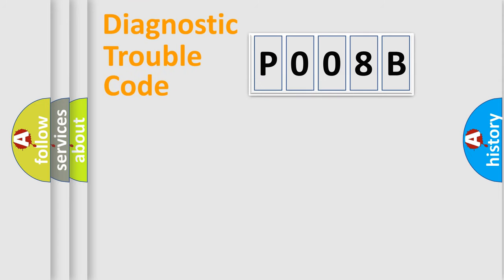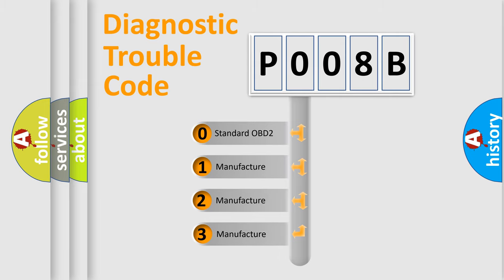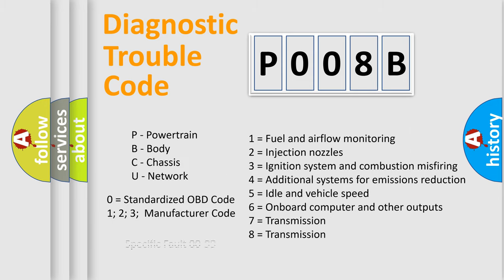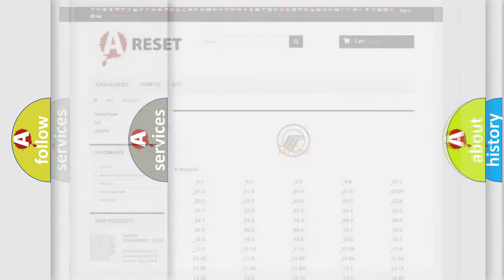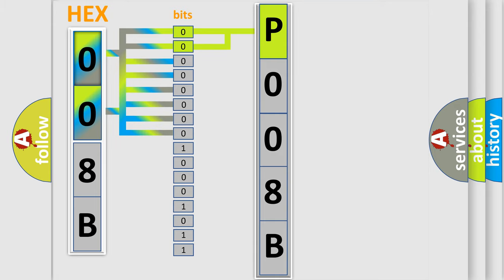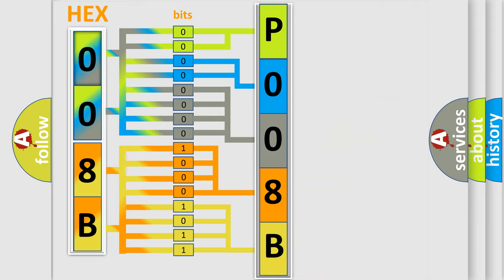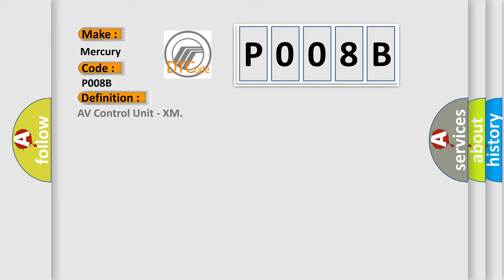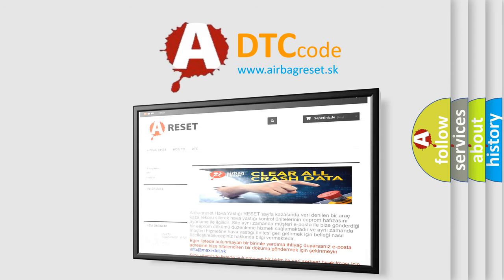DTC Mercury P008B Short Explanation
Contents:
0:21 Basic DTC analysis according to OBD2 protocol standard.
1:48 Insight into programming
2:58 A diagnostically understandable description of the Diagnostic Trouble Code
3:05 Basic error definition

Make
Mercury
Code
P008B
Definition
AV Control Unit - XM
Description
An internal malfunction is detected in AV control unit satellite radio tuner communication malfunction
Cause